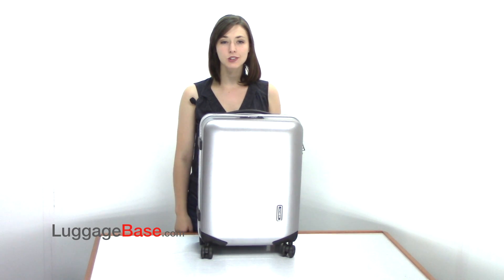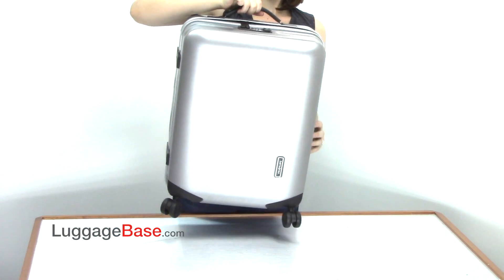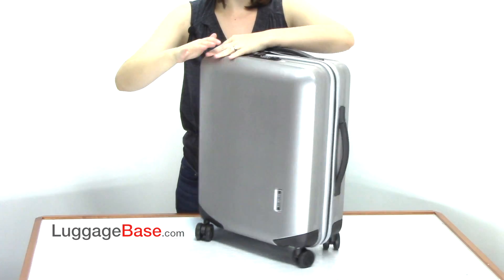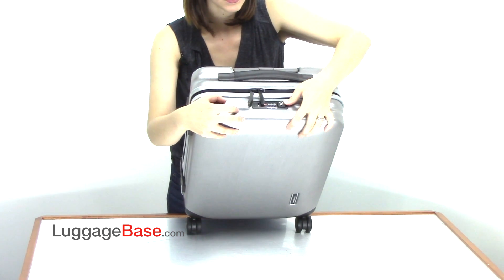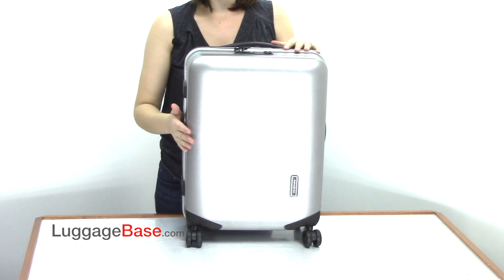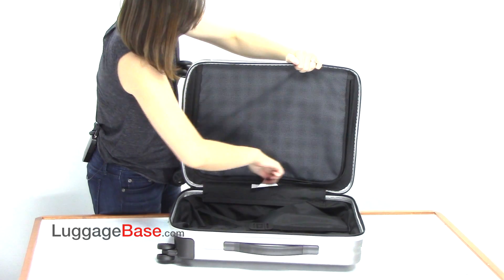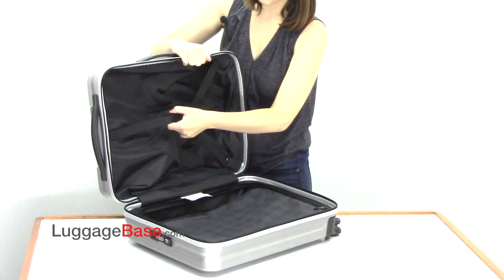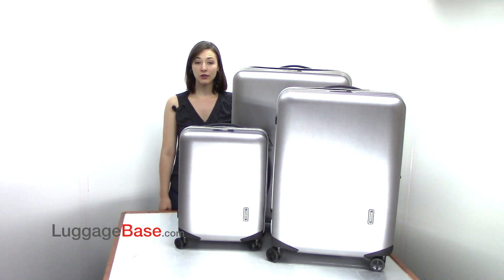Samsonite Inova 20" Hardside Spinner Review - LuggageBase.com